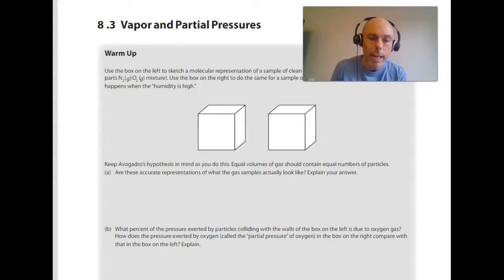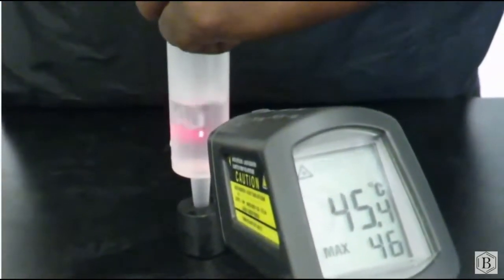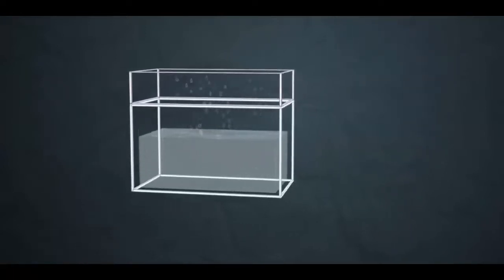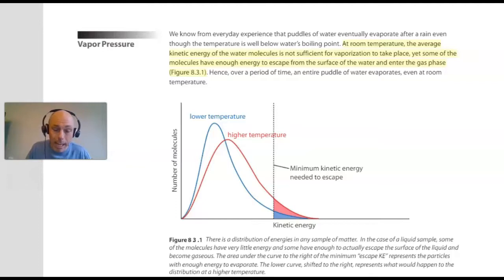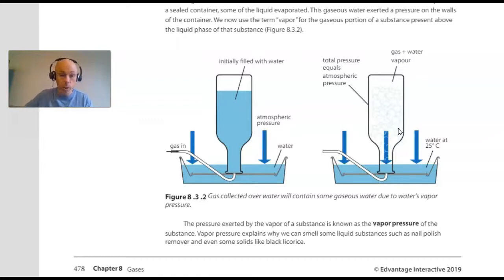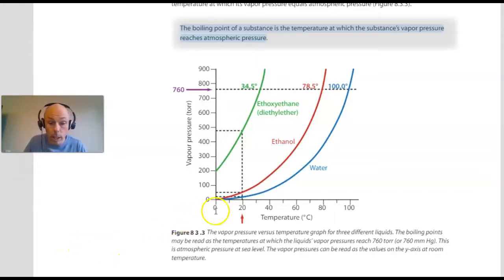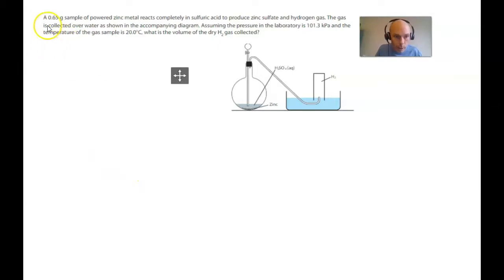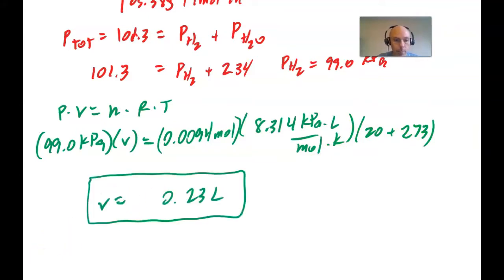Lercture 41 (Vapor Pressure and Boiling)